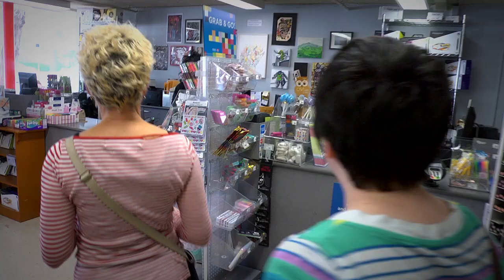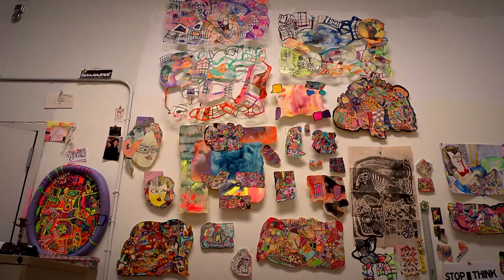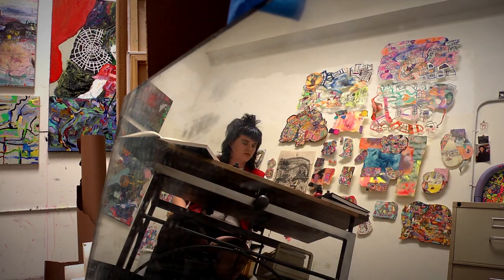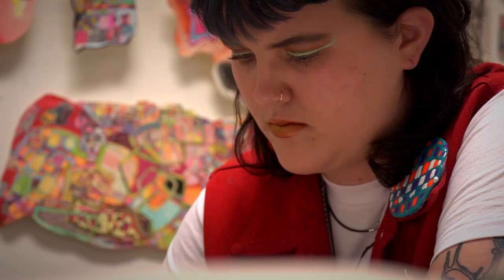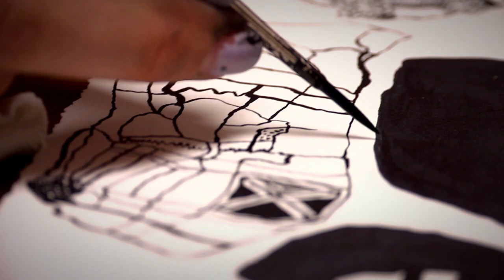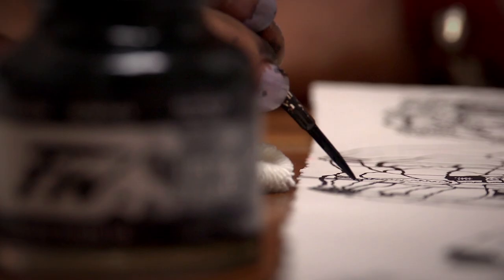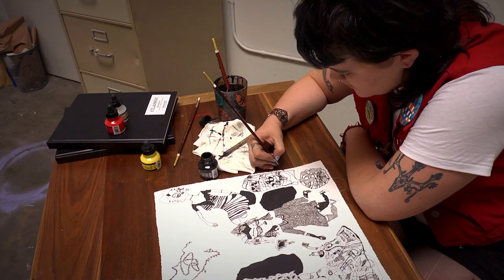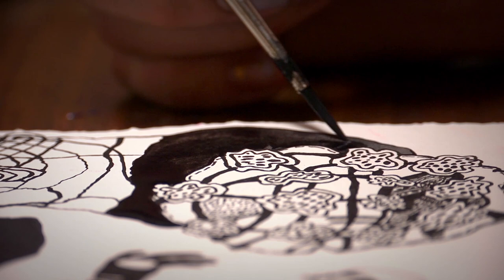Working with F&W Ink - Grace Lannon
See why artist and Blick employee, Grace Lannon, likes to create works on paper using Daler Rowney F&W Ink. The benefit to working with an acrylic-based ink like F&W, is that it allows you to apply the ink like a watercolor, but once dry, the inks are permanent and won’t move and colors won’t bleed together.

Learn more about the materials used here by visiting Grace and our knowledgeable staff at our Blick Oakland, California store, or by clicking this link to our Blick Art Materials You can also find a store to visit near you